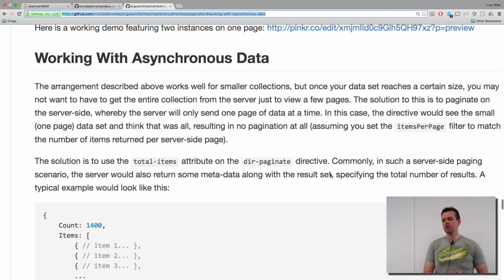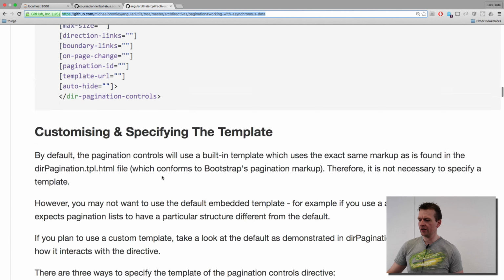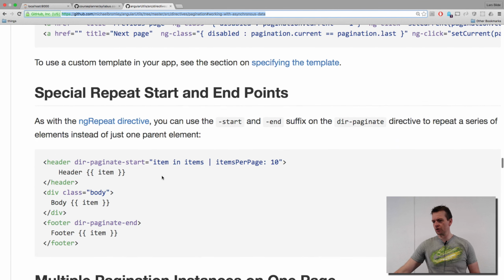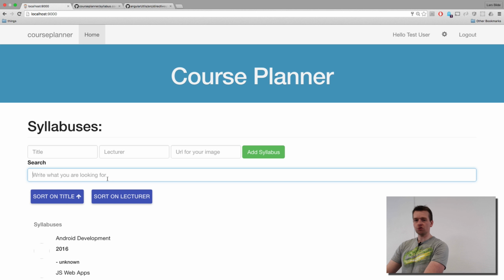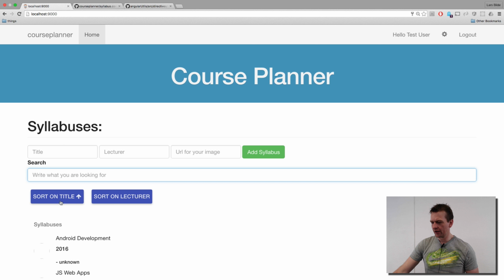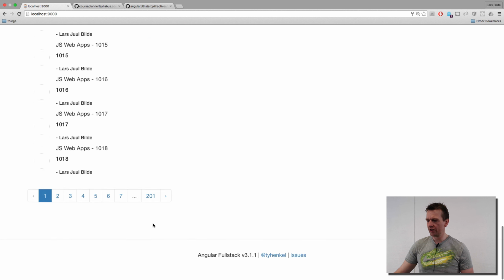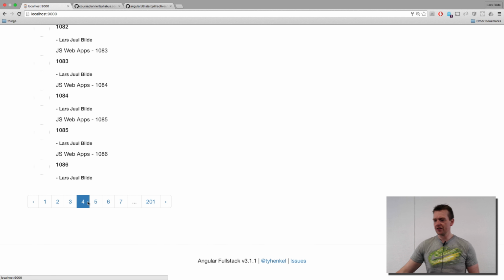JS Web apps - Frontend pagination - Intro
Just a small intro to the async angular pagination, sorting and filtering we will setup.